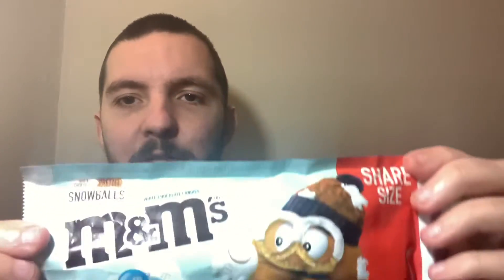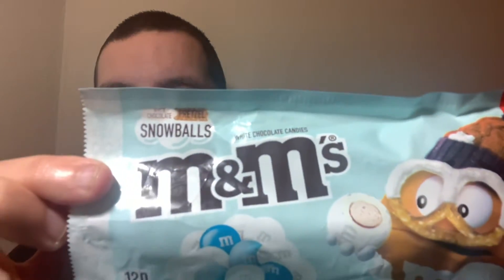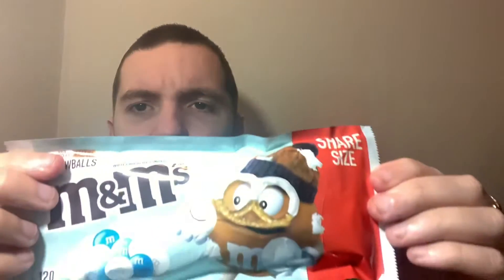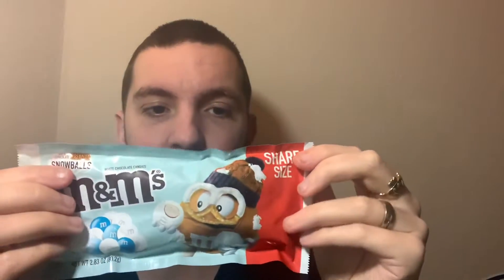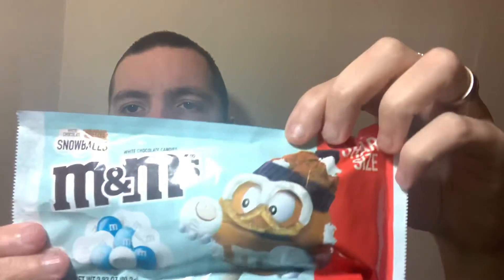Trying M&M’s Snowballs